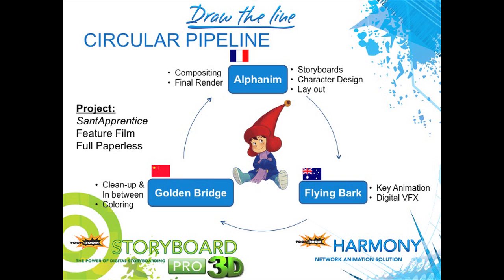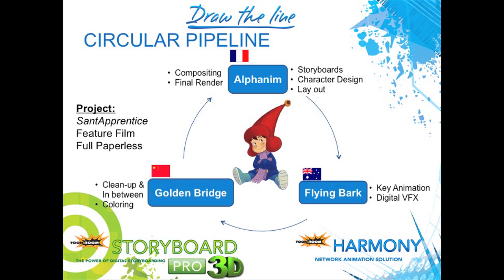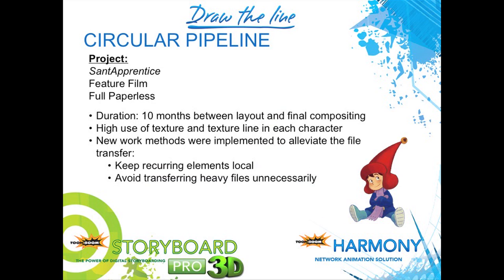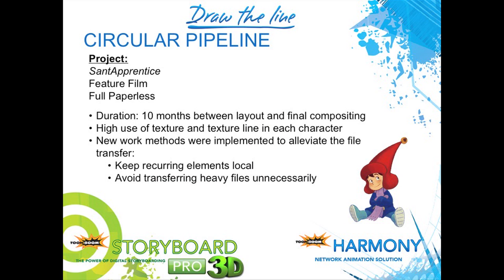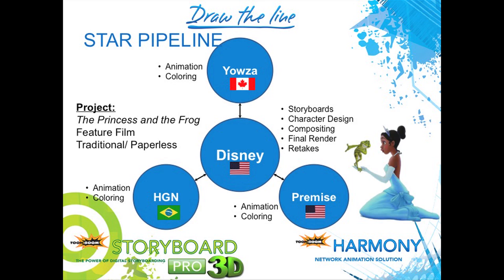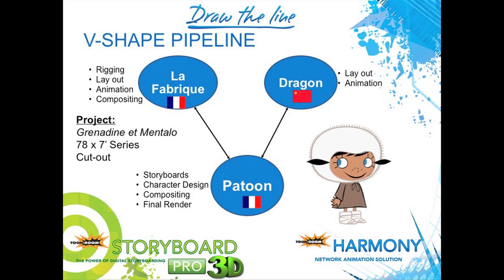Harmony 9 and Storyboard Pro 3D Launch Tour - 07 Toon Boom Pipelines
Toon Boom Animation Inc. invited industry professionals and educators to join their presentation on the new Harmony and Storyboard Pro 3D solutions. Toon Boom produces revolutionary animation solutions with limitless artistic freedom as well as understanding animation production pipelines. Toon Boom leads the way as the glue that binds this ever-expanding industry.

Joan Vogelesang, Toon Boom's President and CEO, explained the benefits of implementing a solid pipeline that can be scaled to meet your production needs. She also talked about the success Toon Boom customers have had internationally by using Toon Boom's cost-effective animation production pipelines.